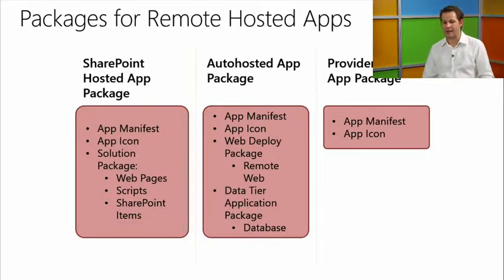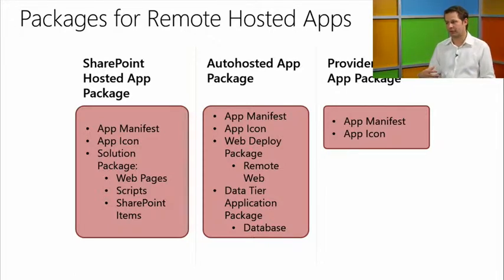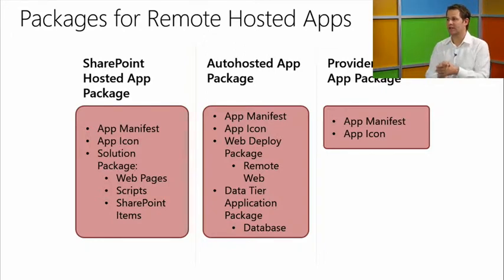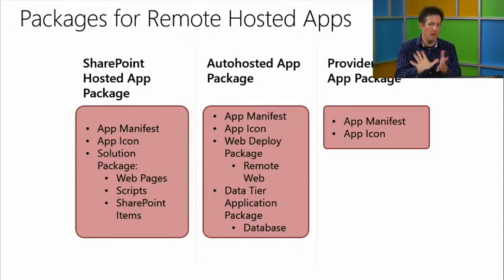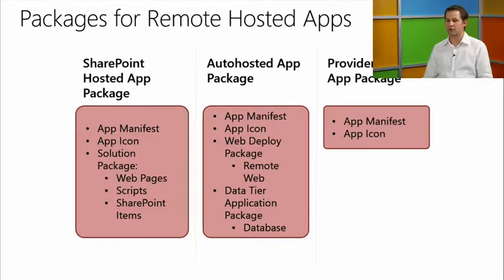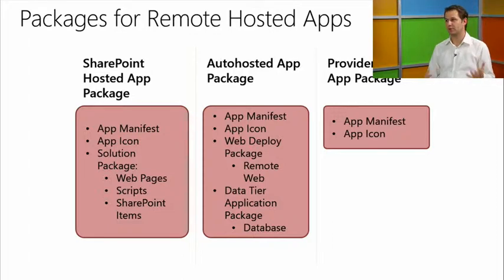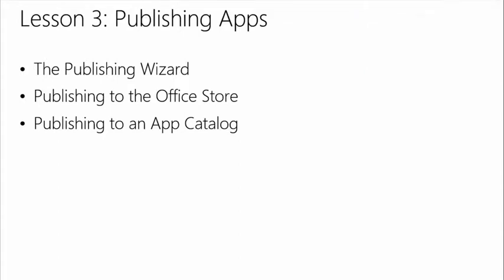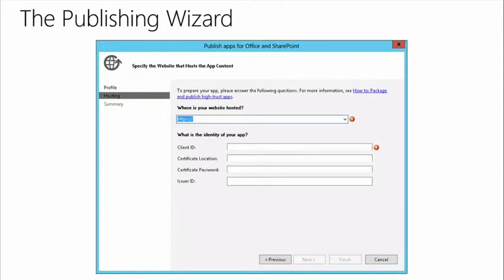Developing Microsoft SharePoint Server 2013 Core Solutions,06, Publishing and Distributing Apps